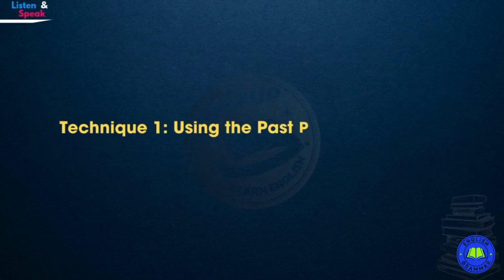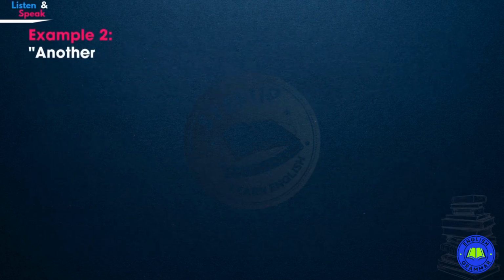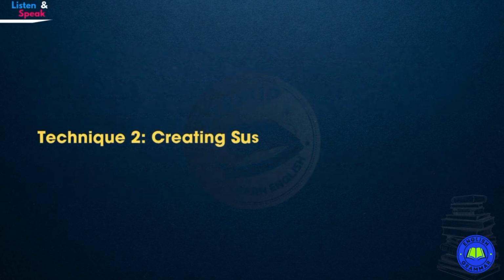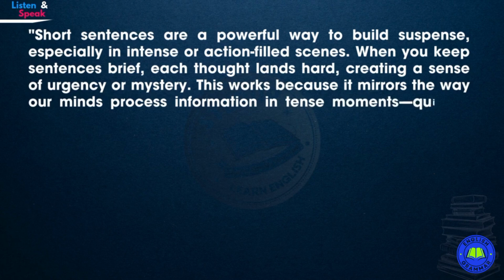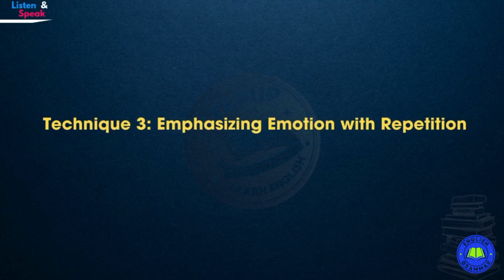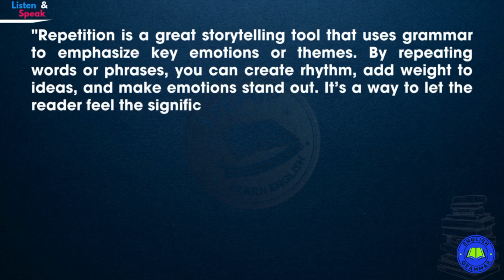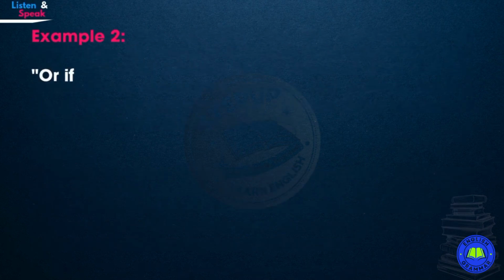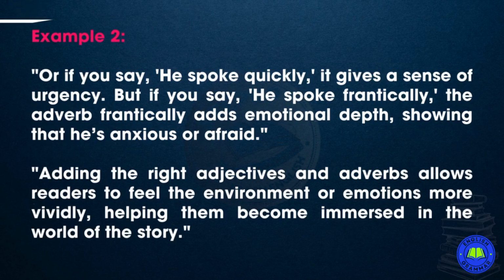Improve Your English with These 5 Amazing Storytelling Techniques! || Learn English Through Story?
Want to take your English skills to the next level? Improve your storytelling skills with these 5 amazing techniques that will help you craft engaging stories and enhance your grammar. Learn how to use graded readers to boost your language skills and become a master storyteller. In this video, we'll dive into the world of storytelling and explore 5 essential techniques to help you express yourself more effectively in English. From setting the scene to creating suspense, we'll cover it all. So, sit back, relax, and get ready to improve your English with these amazing storytelling techniques!

Have you ever wondered how to make your English storytelling more engaging? Today, we’ll explore five amazing storytelling techniques that can elevate your grammar skills and enhance your learning experience with graded readers.

First up, **Show, Don’t Tell**. Instead of saying "it was a sunny day," describe the warmth on your skin and the brightness of the sky. This helps create vivid images in the reader’s mind.

Next, let’s talk about **Dialogue**. Using conversations between characters can add life to your story. It not only breaks up text but also helps illustrate character development and emotion.

Our third technique is **Foreshadowing**. Hint at future events to create suspense. This keeps your readers engaged and encourages them to keep turning the pages.

Fourth, consider the **Point of View**. Whether it’s first-person or third-person, the perspective you choose shapes how your story unfolds and how readers connect with your characters.

Lastly, don’t forget about **Imagery**. Use descriptive language to paint a picture. This makes your narrative immersive and allows readers to experience the story more deeply.

So, there you have it! Five storytelling techniques to improve your English through grammar and graded readers.